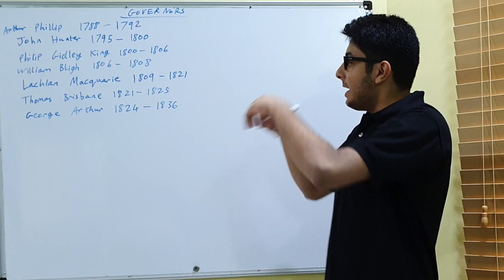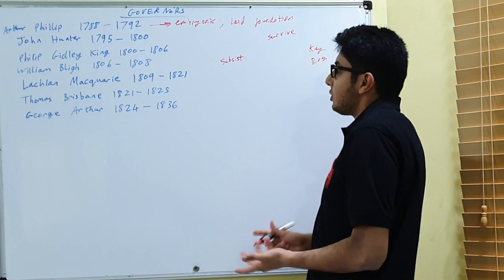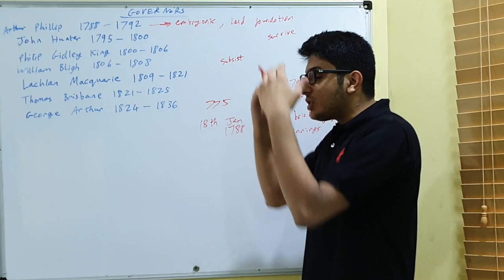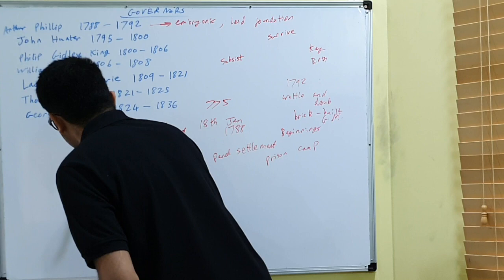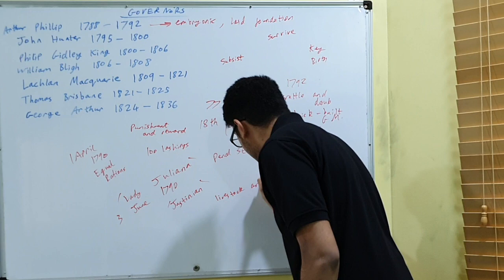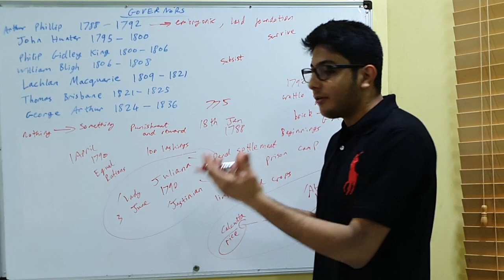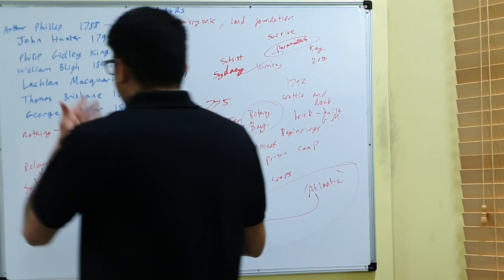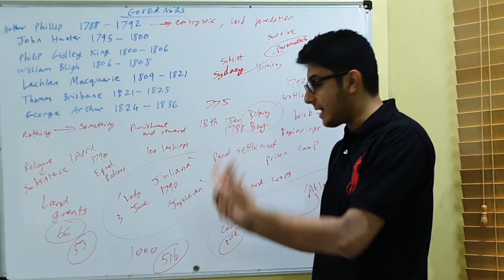The British Empire 1763-1914: Importance of Governor Phillip in Birth of British Australia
EDEXCEL GCE A-LEVEL HISTORY
UNIT 35.1
Britain: Losing and Gaining an Empire, 1763–1914

The Birth of British Australia, 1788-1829
Australia's Role as a Penal Colony from 1788